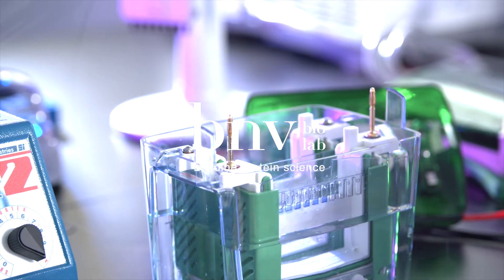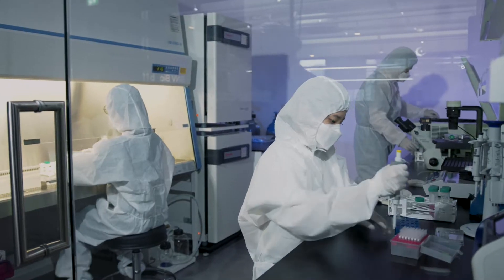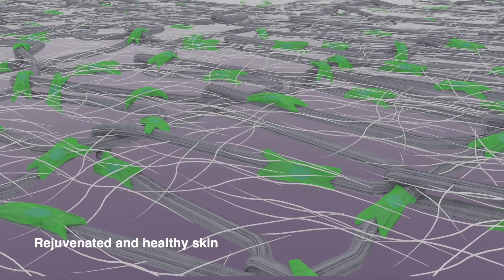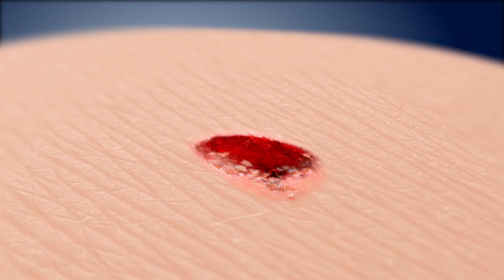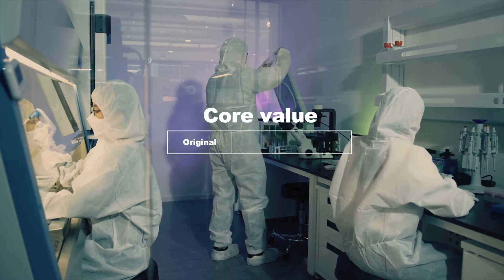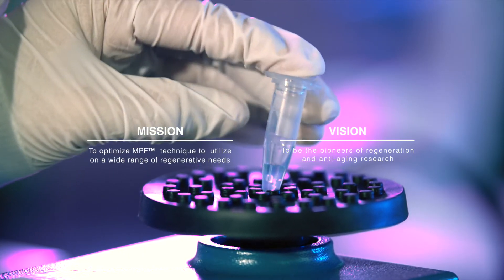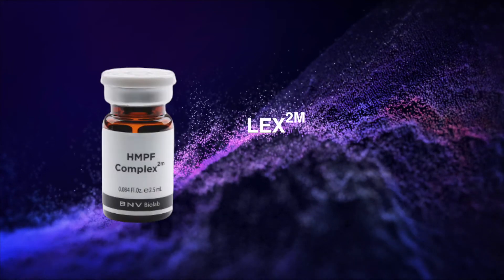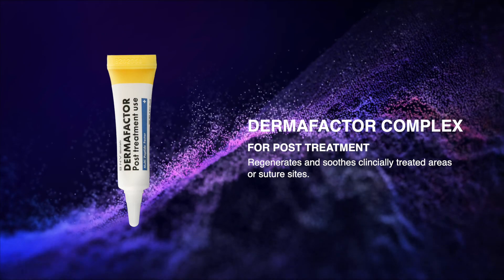Introducing BNV Biolab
Hello, we are BNV Biolab.

We make scientifically proven safe and effective rejuvenation factor, MPF (G4PRF-300), that are used as key ingredients in many skin boosters, alopecia treatments and OBGYN treatments. All products are made at an FDA Drug cGMP manufacturing licensed company in the USA .